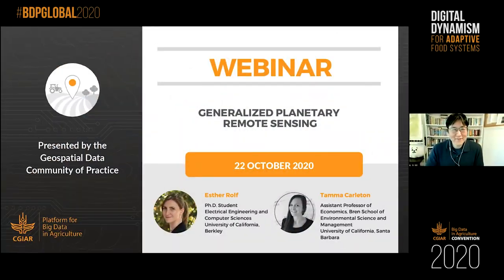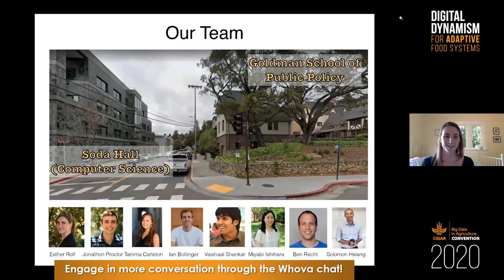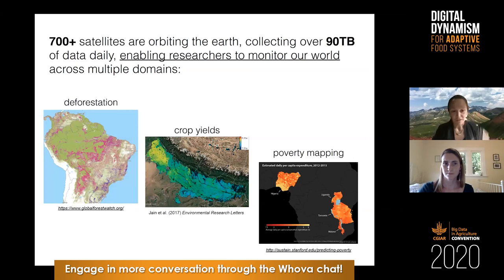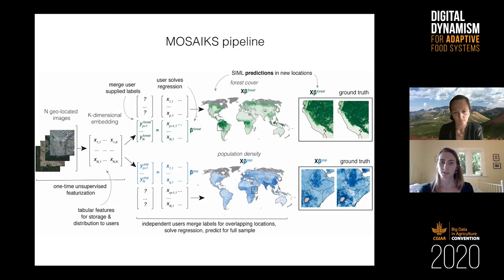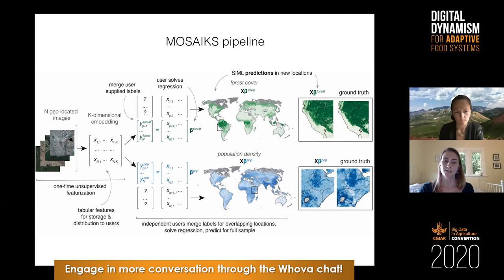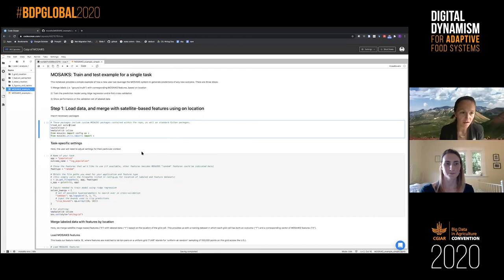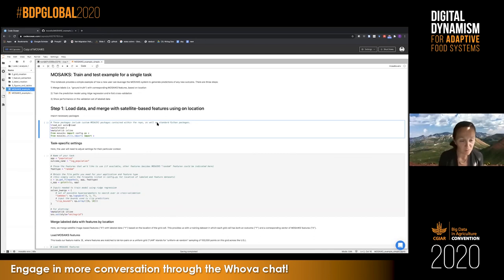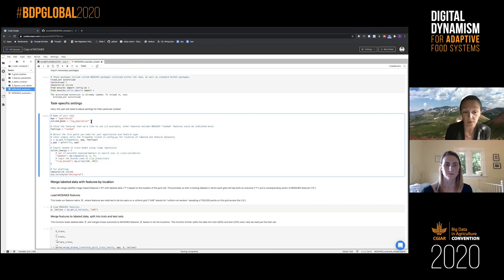Generalized Planetary Remote Sensing - 2020 Convention session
Numerous global challenges require a globally comprehensive observation of many variables simultaneously. Combining satellite imagery with machine learning presents an opportunity for assembling such observations. Current solutions require custom systems, extensive expert knowledge, access to imagery, and major computational resources to estimate a single variable using regional or global imagery.

The speaker of this session presents a new, general solution to constructing global observations with machine learning, where a single method for transforming satellite imagery is sufficiently descriptive to predict nearly any ground-level variables that are recoverable through inspection of a satellite image. Following the presentation, discussants discuss the potential of this approach in agricultural applications.

Speakers:
-Esther Rolf: Electrical Engineering and Computer Sciences Department, UC Berkeley, Ph.D. Student
-Tamma Carleton: Bren School of Environmental Science, UC Santa Barbara, ASSISTANT PROFESSOR Environmental Economics, Climate Change
-Jawoo Koo: Senior Research Fellow, IFPRI, Geospatial Data CoP Lead, CGIAR Platform for Big Data in Agriculture